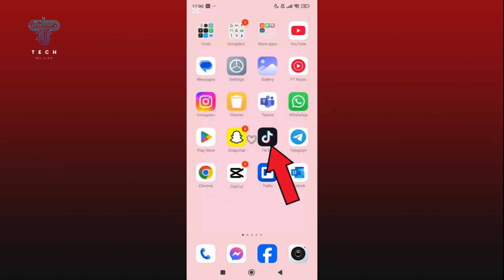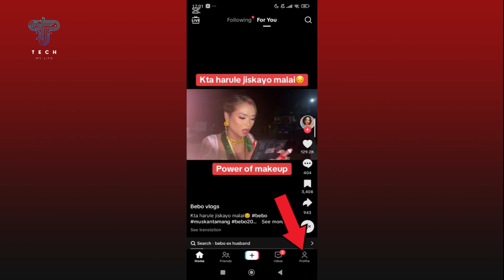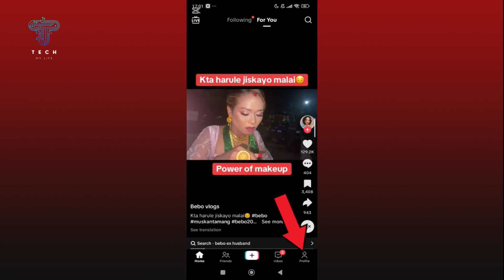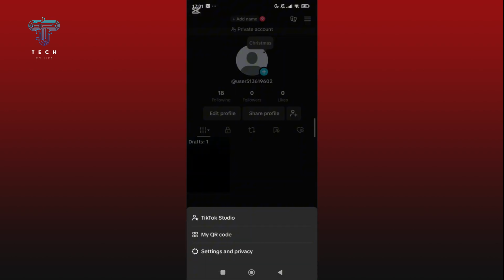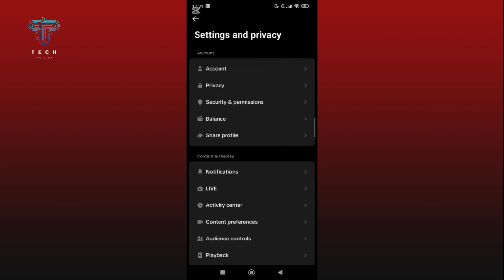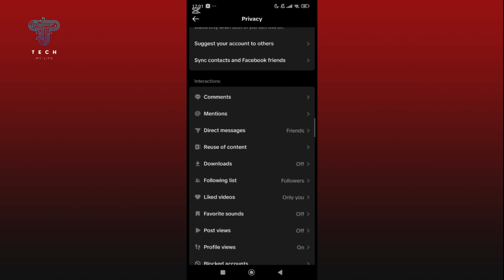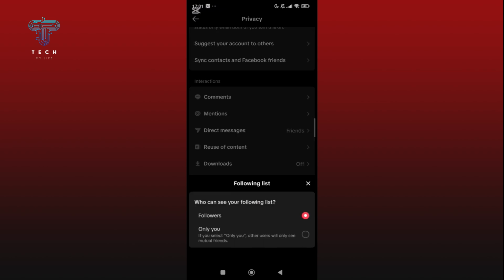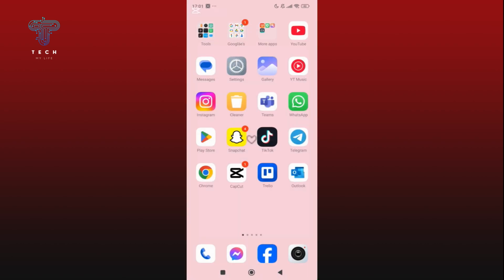How to Hide Following List On TikTok? 2024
Firstly, open the TikTok app on your screen. Then tap on the profile icon at the bottom right corner of your screen. Now tap on the hamburger icon at the top right corner of your screen.

An icon will appear. Tap on the "Settings and Privacy" option at the last. Furthermore, under the "Account" section, tap on the "Privacy" option. Likewise, scroll down to the "Interaction" section and tap on the "Following List."

Finally, a menu will appear. Tap on the "Only Me" option at the bottom. So this is how to hide the following list on TikTok.